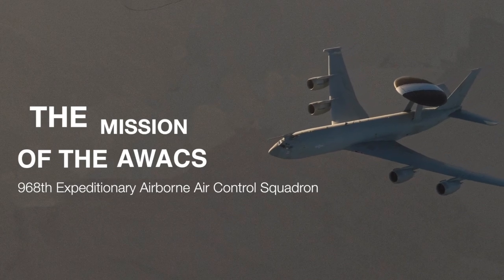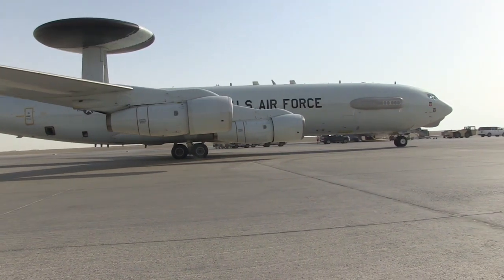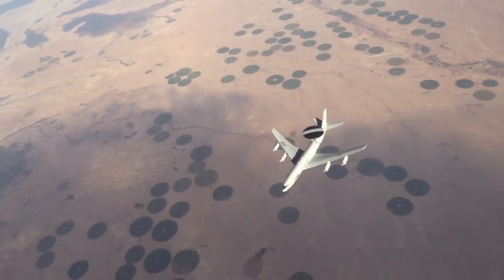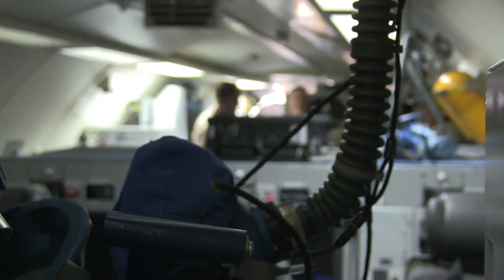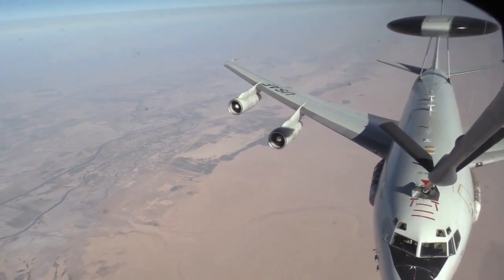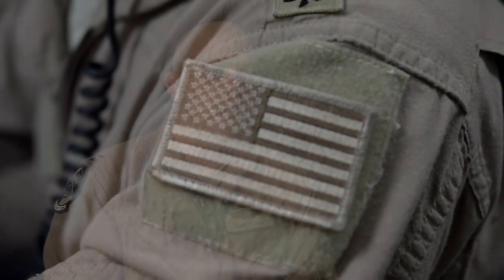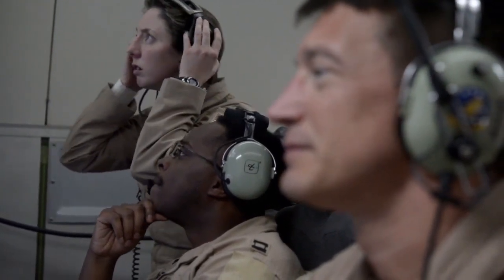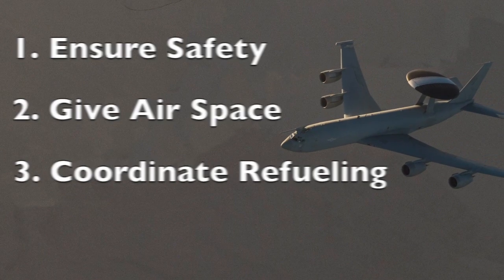Mission of the AWACS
An insight on the vital role and advantages of the U.S. Air Force E-3 Sentry AWACS (Airborne Warning and Control System) aircraft ... as shown in its mission with the Combined Joint Task Force - Operation Inherent Resolve.

U.S. Air Force video
by Senior Airman Brandon Gifford
July 2017

USA Patriotism!